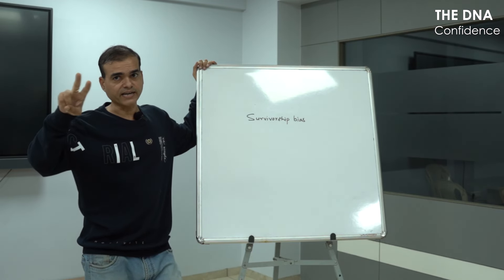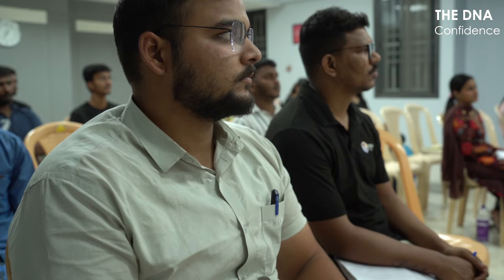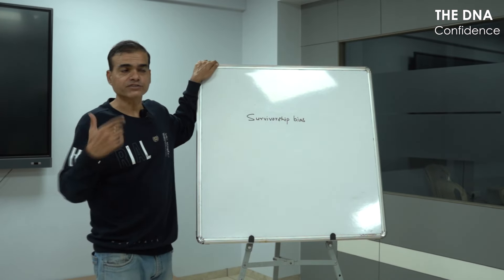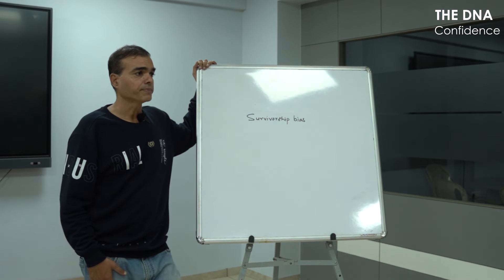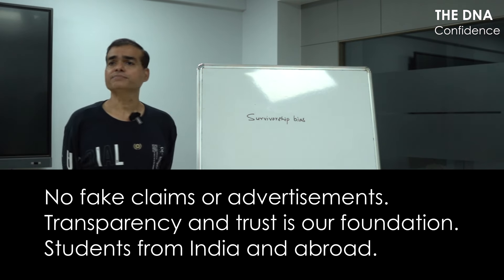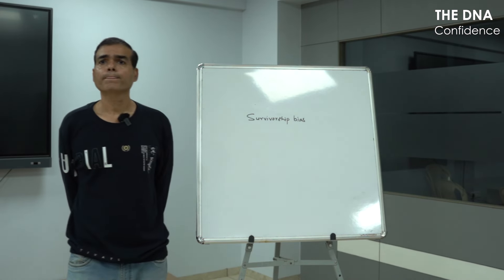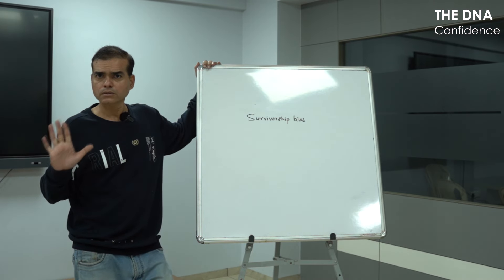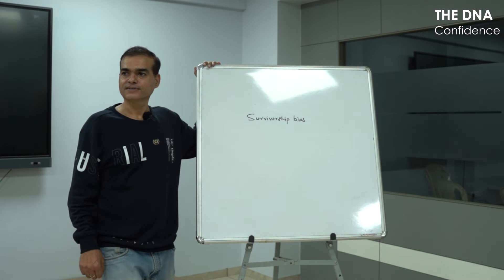POSITIVE THINKING is dangerous | Dr. Sandeep Patil.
You may have heard of a successful entrepreneur who flunked his college and became a multi-billionaire.
But what about lakhs of others who did the same but are destitute (utter failures)?
The media or motivational speakers don't discuss such gory stories; they paint the picture of a fraction of successful people who left their education to 'follow their passion'.
This is called Survivorship bias. In this session with my students in my Sangli office, I explained the dark side of 'POSITIVE THINKING'.
Dr. Sandeep Patil.
Live course with me:-
Want to speak fluently and confidently?
Then join my,"English Communication & Confidence Therapy" -your last hope
 (No Grammar but a blend of Psychology and Habits-a new approach)

Live with me.
WhatsApp Rahul sir-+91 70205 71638.